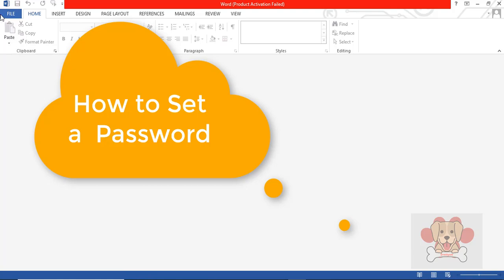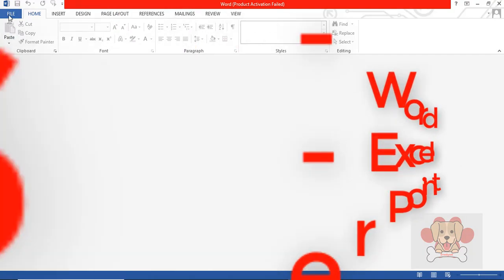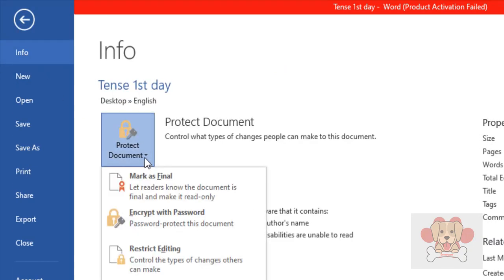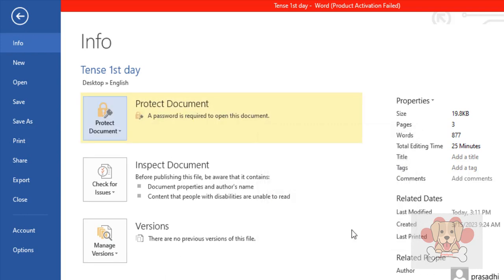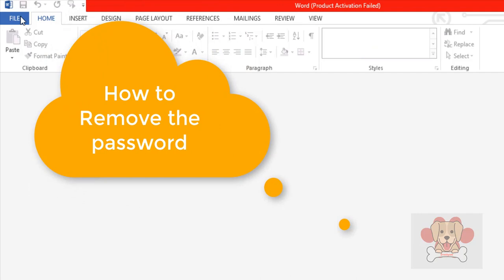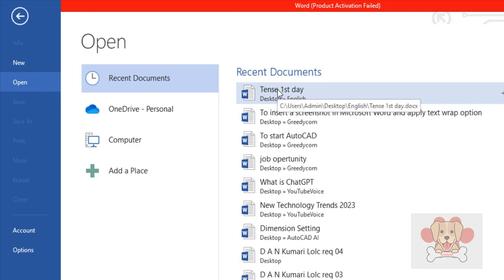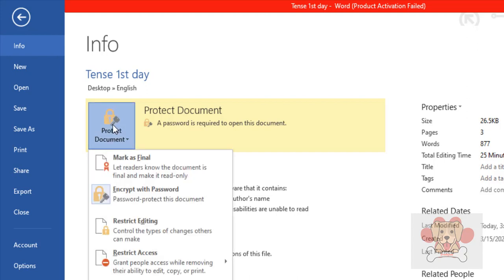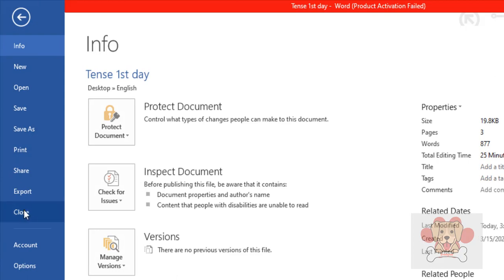How to set a Password for Word Excel Power Point Document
How to password protect your Microsoft Word, Excel, Power Point documents